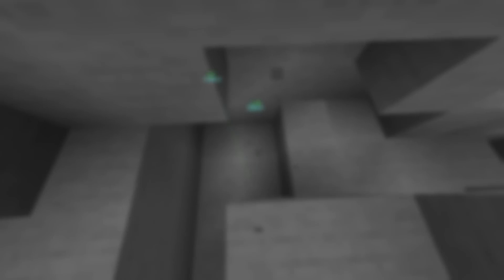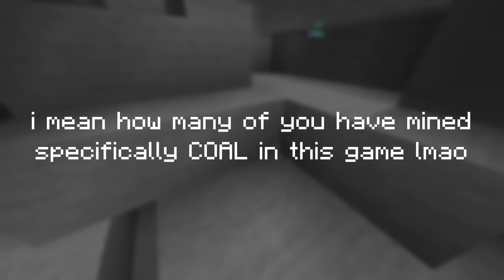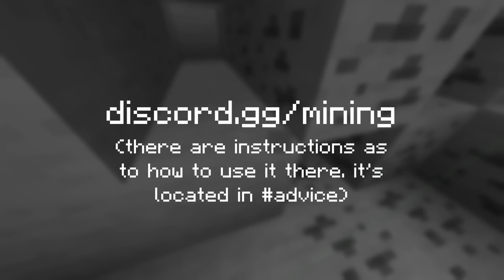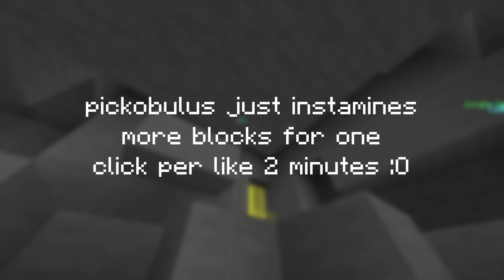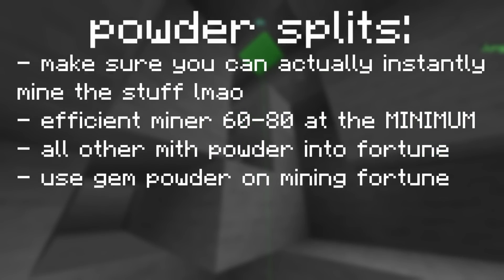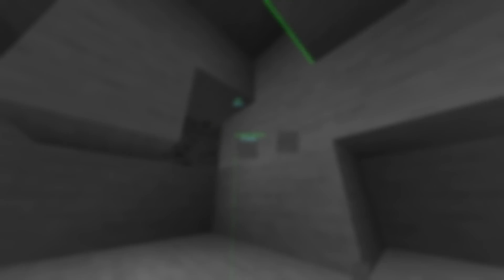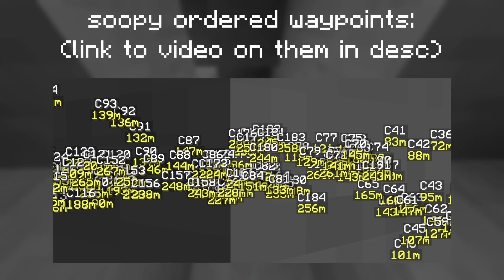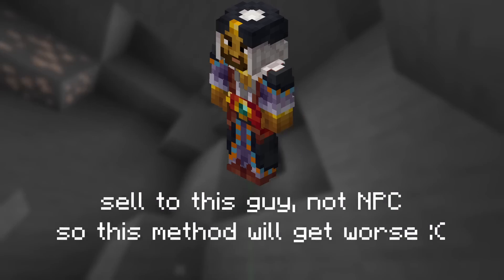How Mining COAL Makes You 50 MILLION COINS PER HOUR (Hypixel Skyblock)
I FORGOT TO MENTION THIS IN THE VIDEO, SELL AS ENCHANTED COAL NOT ENCHANTED COAL BLOCKS

(btw the pickonimbus is actually a divan drill don't believe his lies lmfao)

♪ Branch (Prod. by Lukrembo)
outro song is good egg galaxy

okay so i made this video for a similar reason to the obsidian video, in that this method is becoming more public and will die with or without me. we've known about this method for months now, and it became good when people started publicizing some flip or something that needed enchanted coal for a crafting recipe in it and so coal skyrocketed. from there the whole of my guild just tried as hard as we could to make money off of it before the method inevitably became publicized and would die (which is why i'm making this now lmfao) call me a method killer if you want idgaf